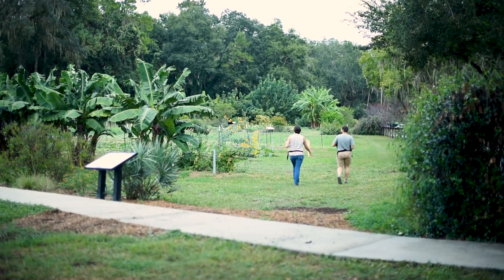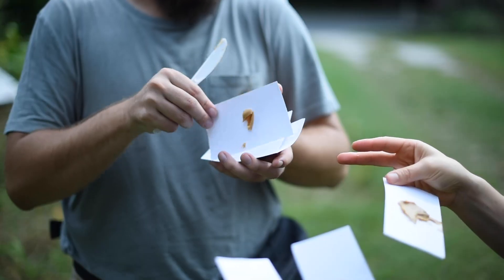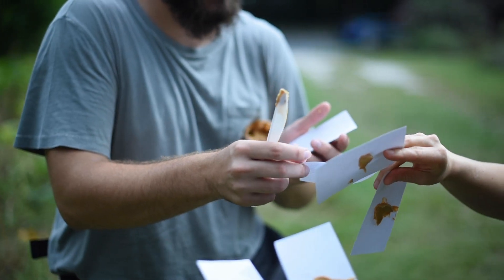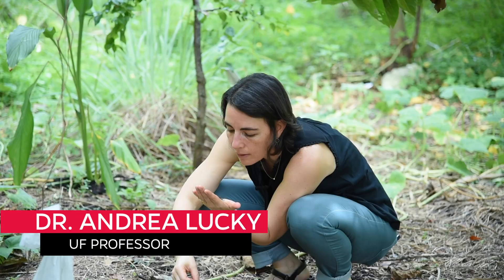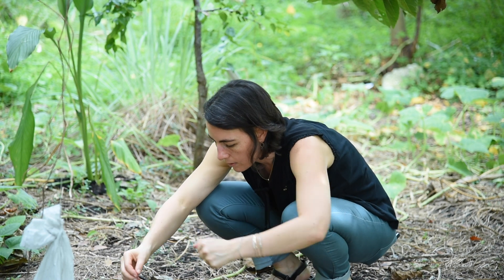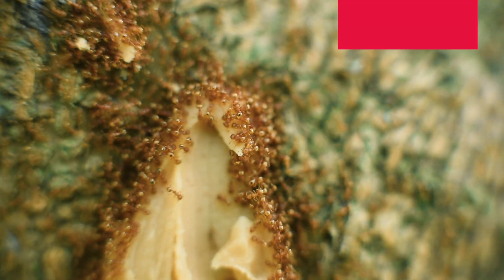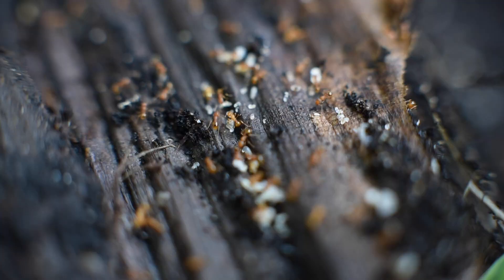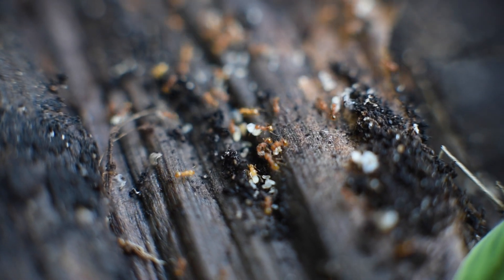Dr. Andrea Lucky and her students are studying a new population of invasive little fire ants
Dr. Andrea Lucky and her students are studying a new population of invasive little fire ants (Wasmannia auropunctata) at the University of Florida's Field to Fork Garden. Where these stinging ants occur they can be very abundant! You can see if they are in your area by placing out peanut butter as bait and seeing if hundreds of tiny, orange-colored ants show up.